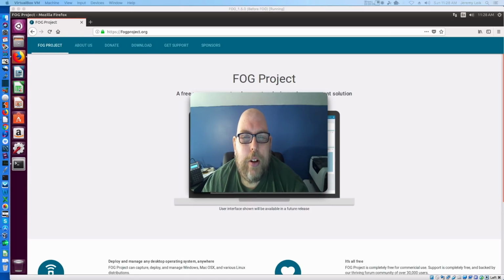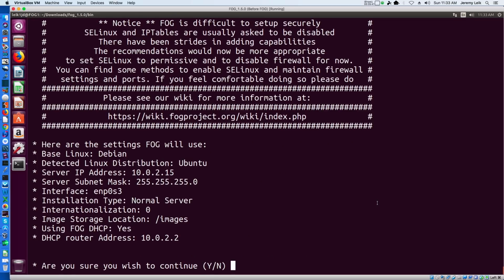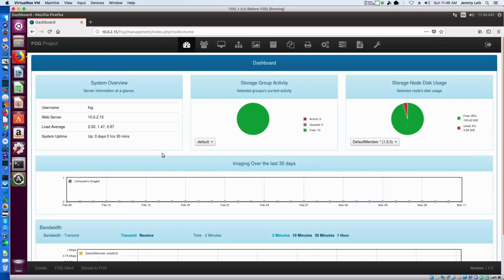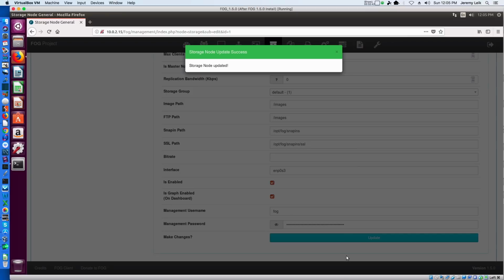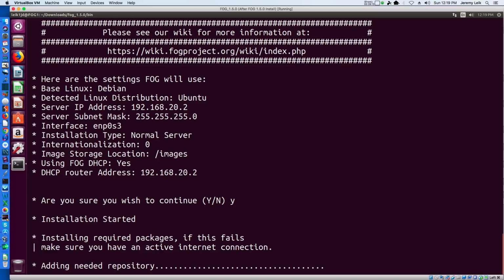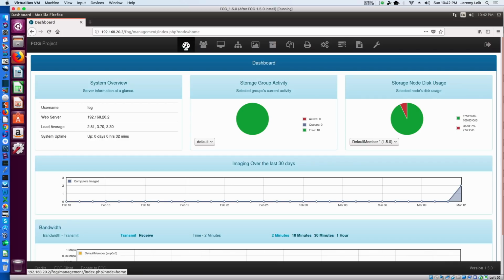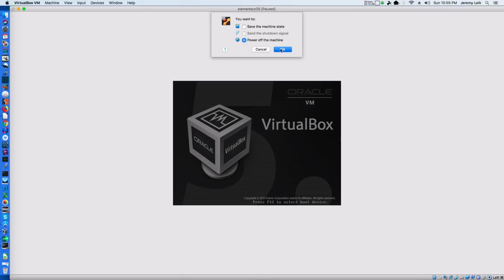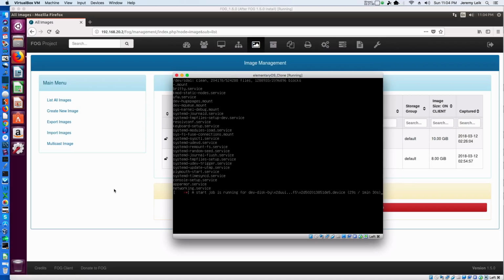FOG 1.5.0 - Installation and Configuration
Episode 43. Install and configure FOG 1.5.0. Capture and deploy and image.

PLEASE NOTE: There is an updated version of this video. Comments left here (especially negative ones) will not be responded to, and are subject to deletion. Leaving a comment saying "this [expletive] doesn't work" is likely to get you banned from the channel!